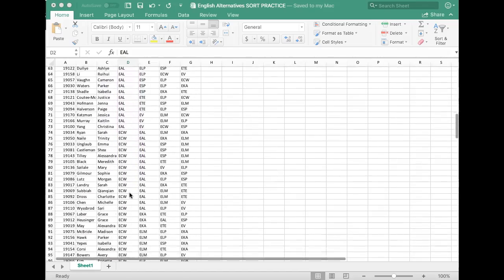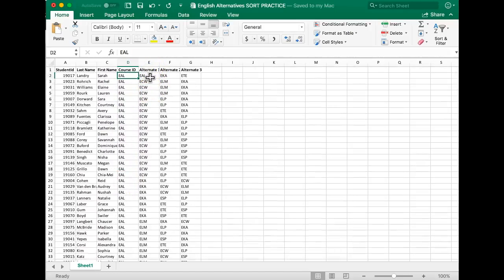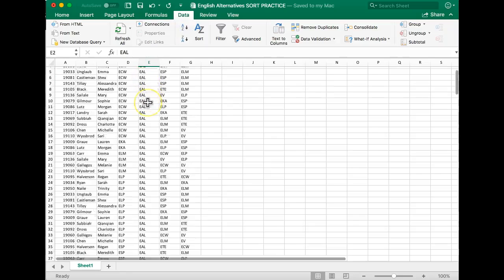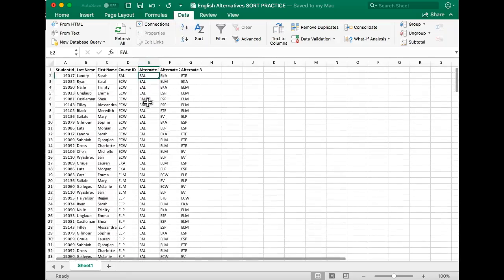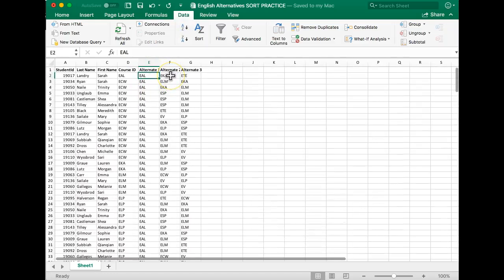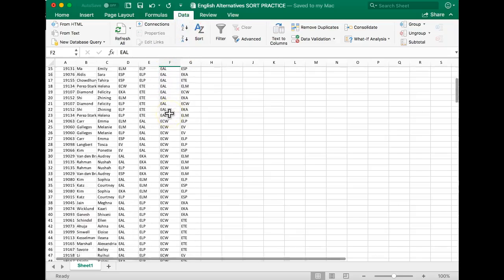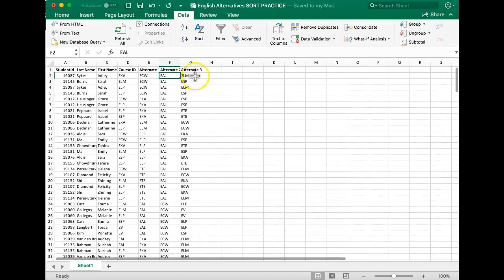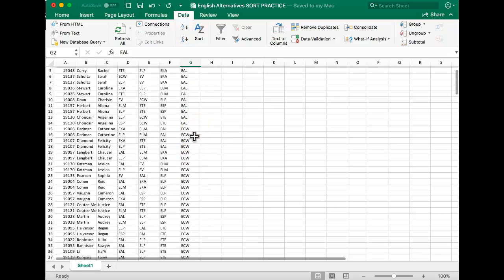Excel - sorting columns